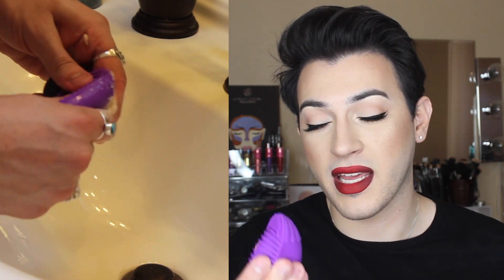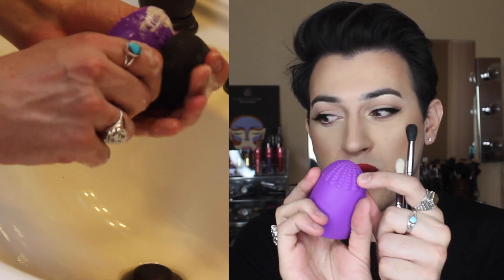How to Clean and Dry your Eye Brushes | MannyMua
Hey guys! This video is a quick and easy how I clean and dry my eye brushes! I hope you guys enjoy it! Its SUPER important to clean your brushes atleast every 2 weeks! So much bacteria can thrive inside the base of a brush and you need to get that shit out of there! :D Love you all!

374 E. H ST
STE A PMB 280

MINI MAKEUP DETAILS:

EYES:
Makeup Geek Shadows:

See you in my next video :D
Love - MannyMua